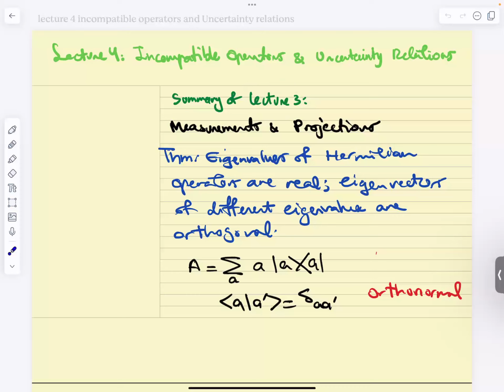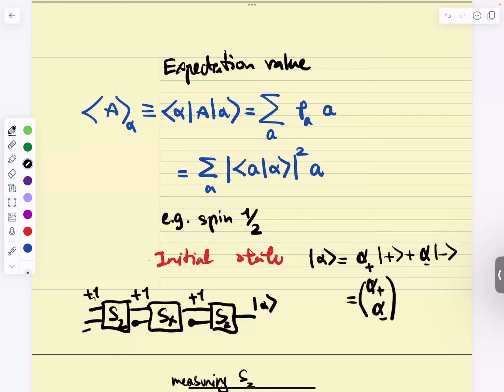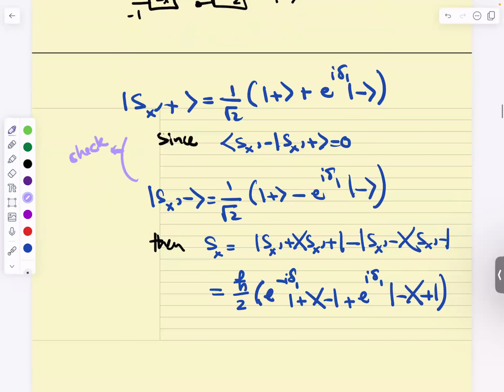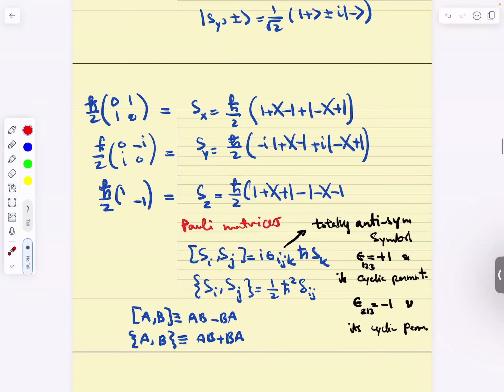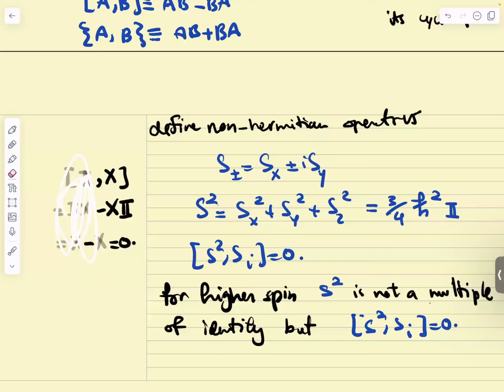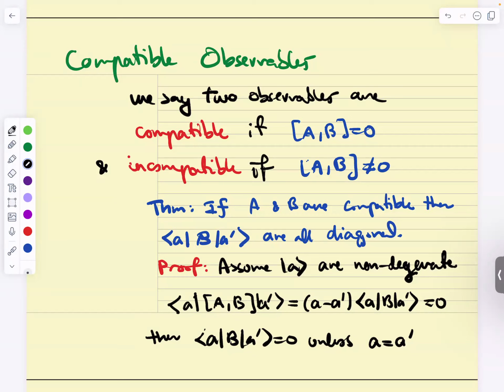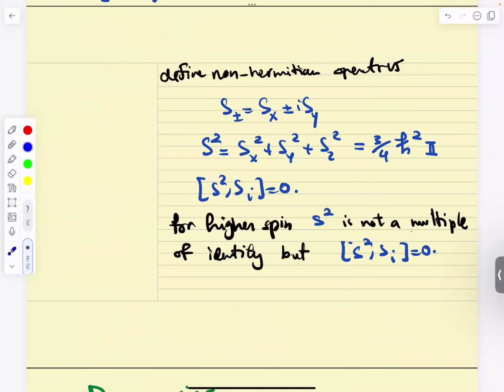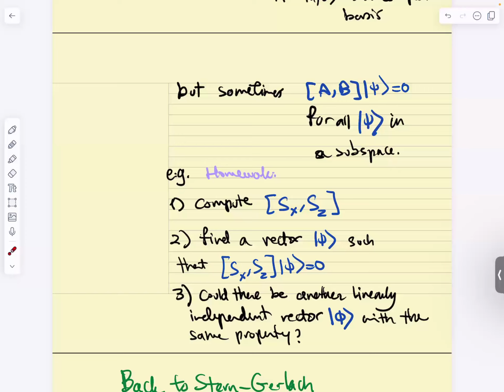Lecture 4: Incompatible Observables and Uncertainty Relations